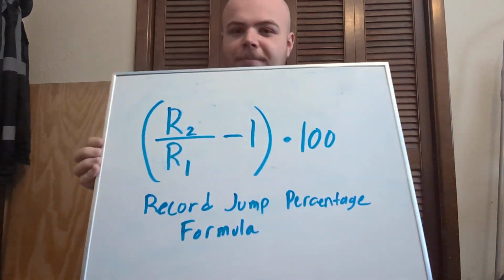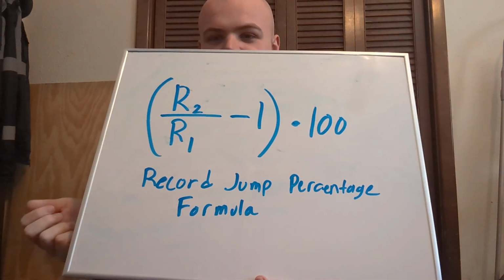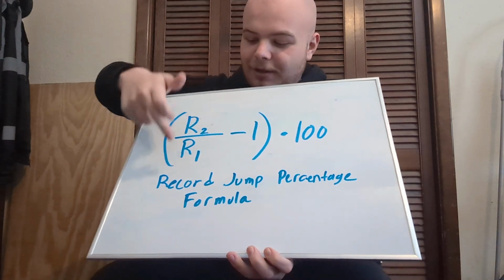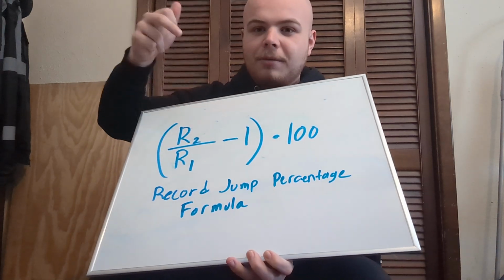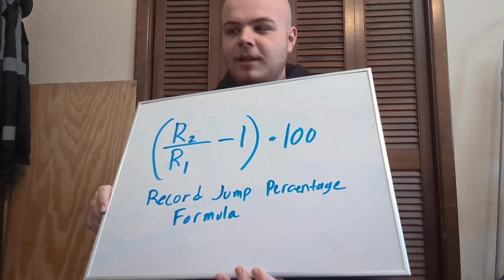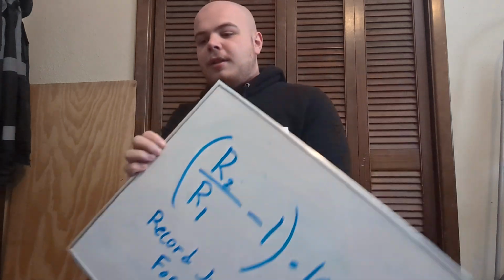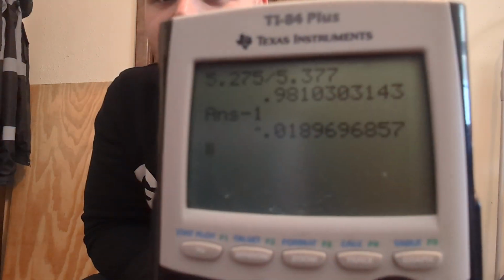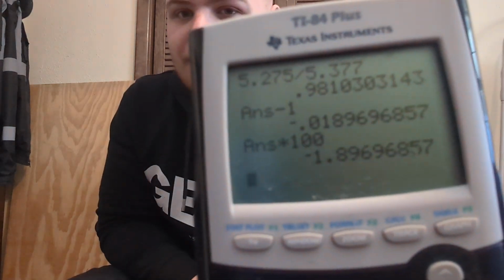Record Jump Percentages -- A statistical concept